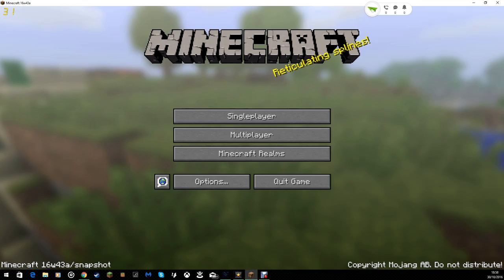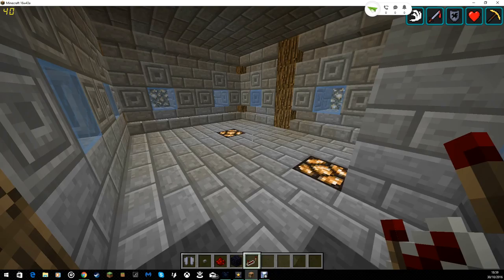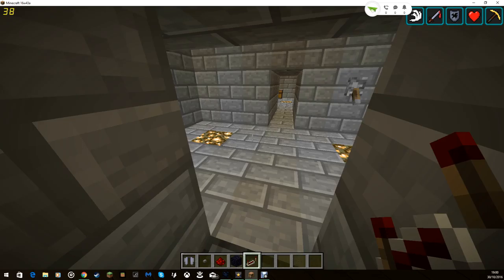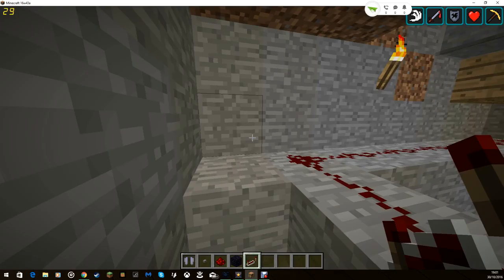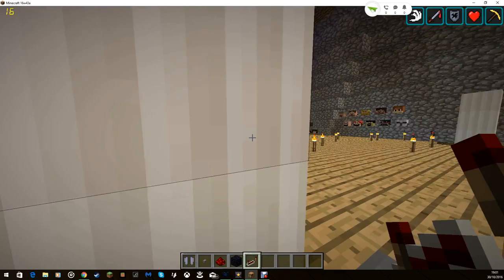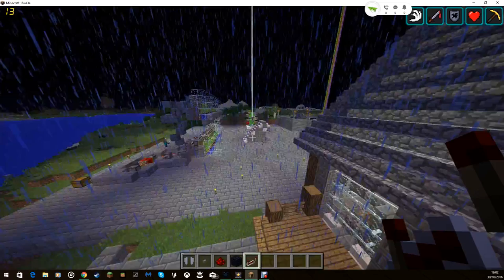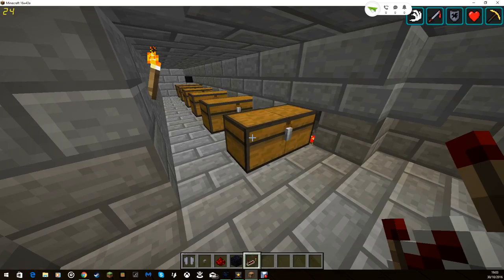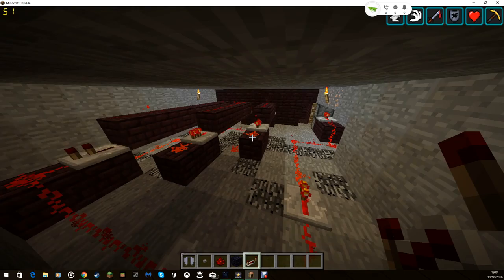My minecraft world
Snap chat drhacker007